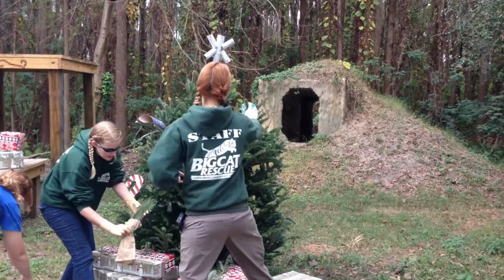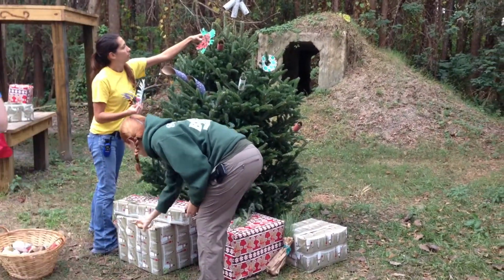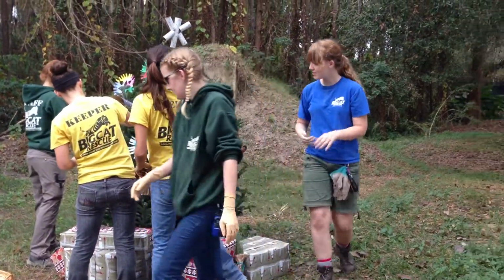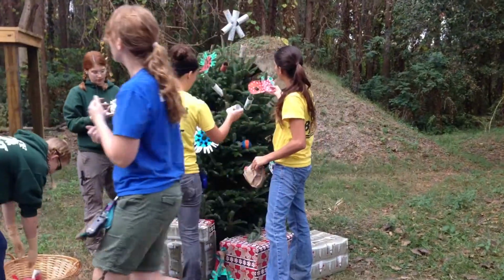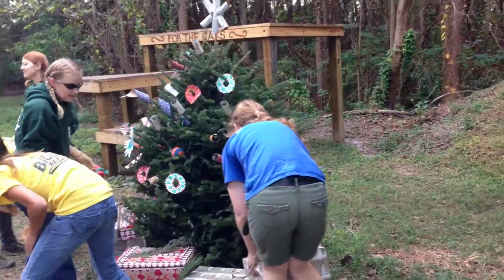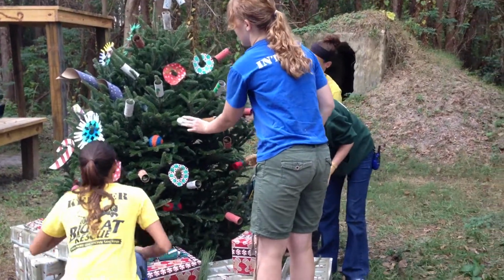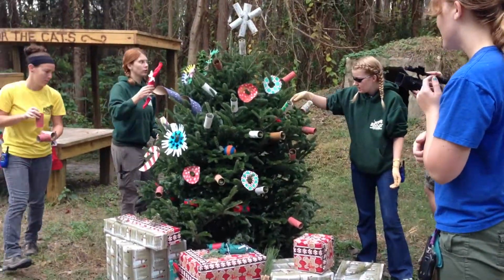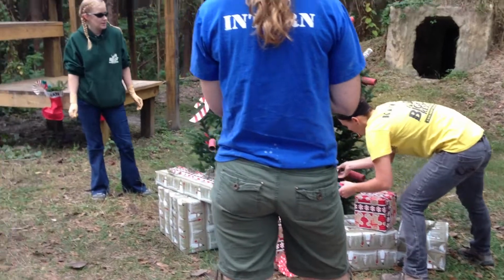Christmas Tree Decorations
Volunteers have fun decorating the Christmas tree for the big cats to tear up